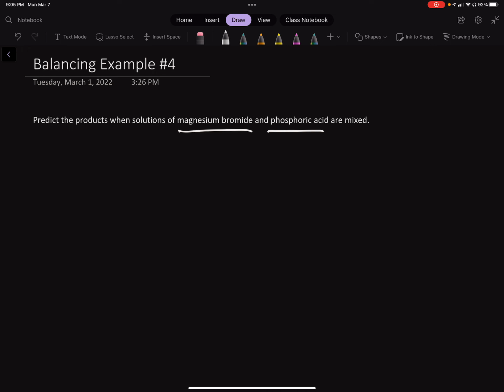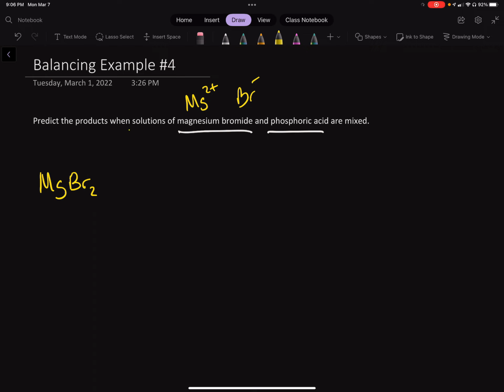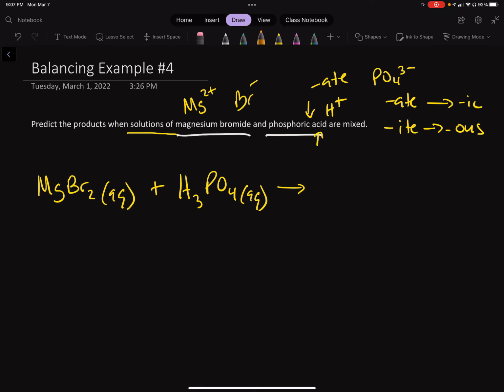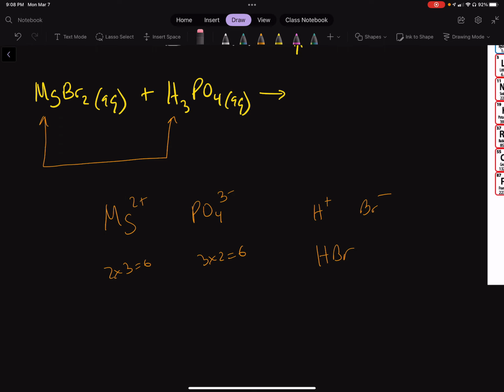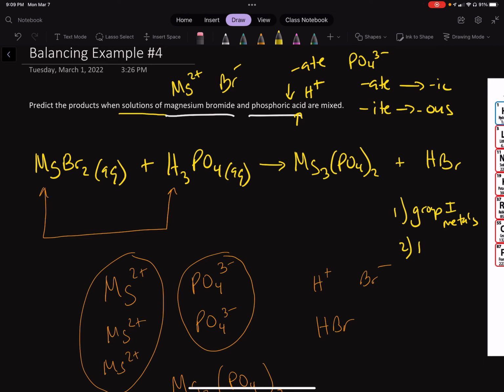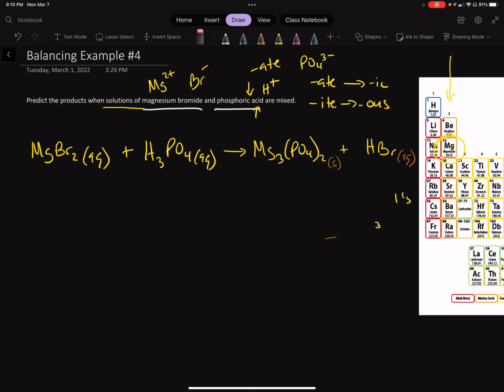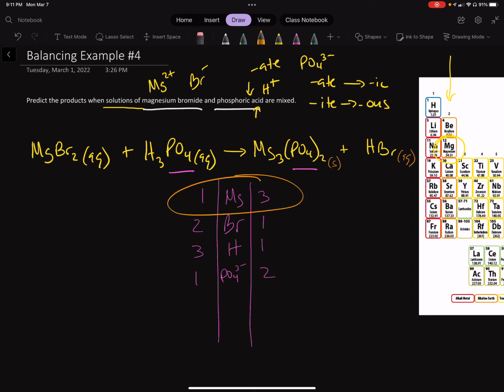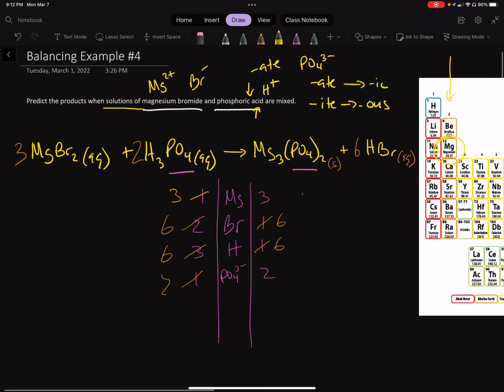Balancing Chemical Reactions Example #4